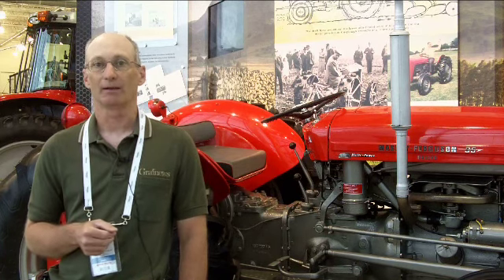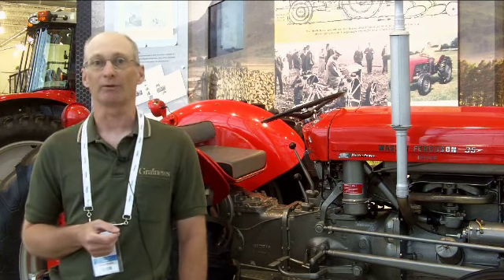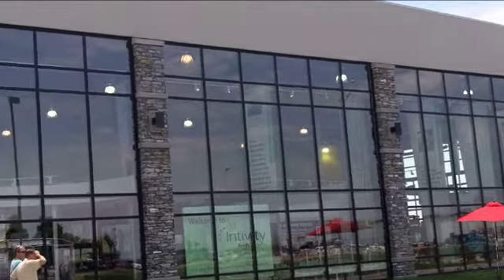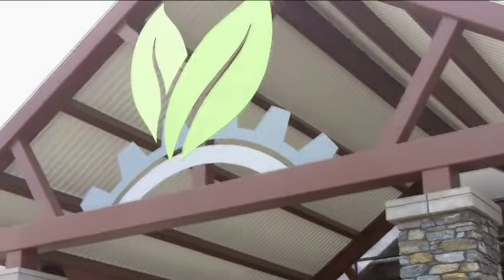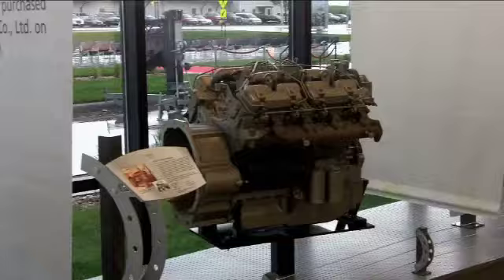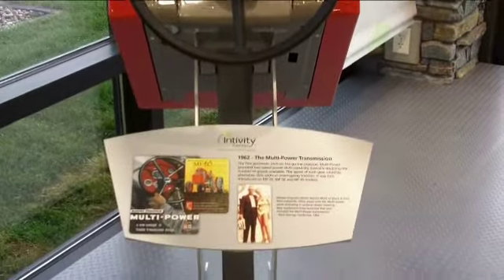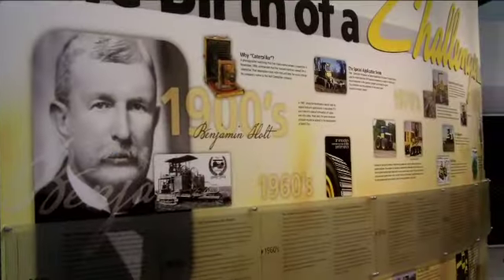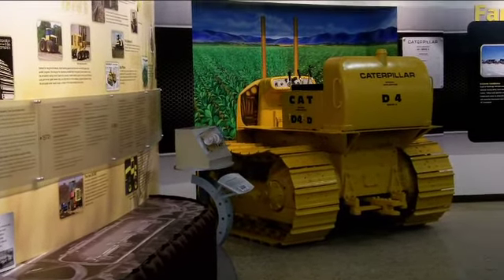Agco's Intivity Center 2012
Scott Garvey travels to Agco's Intivity Center in Jackson, Minnesota, which provides a historical look at the company and is attached to Agco's manufacturing facility.

Shot by Scott Garvey
Edited by Hutcher Productions- James Wasyluk
Created for Farm Business Communications in 2012